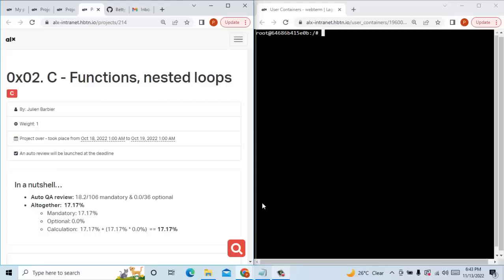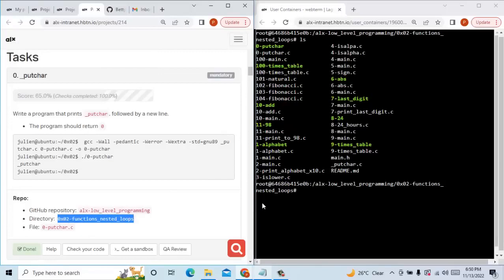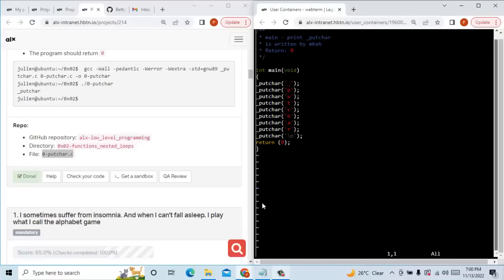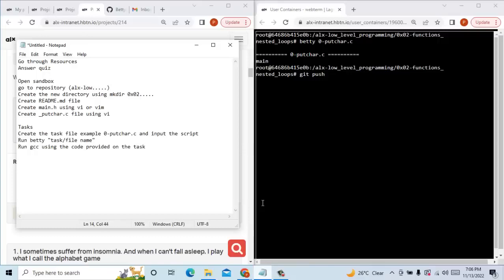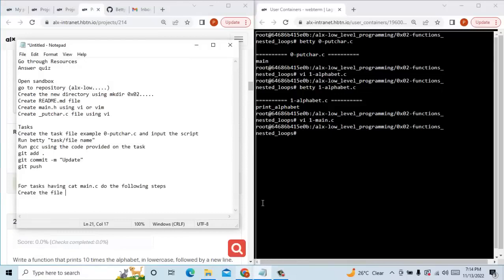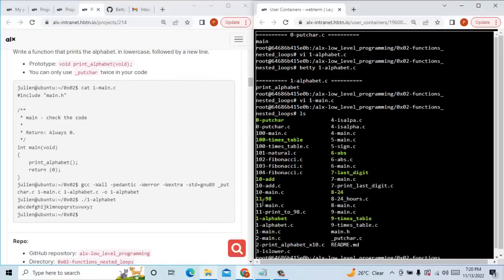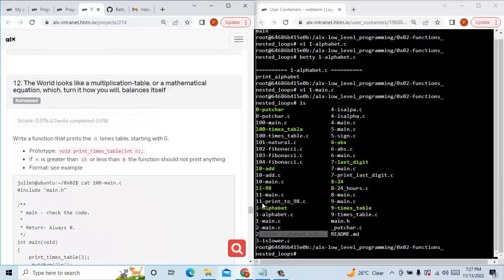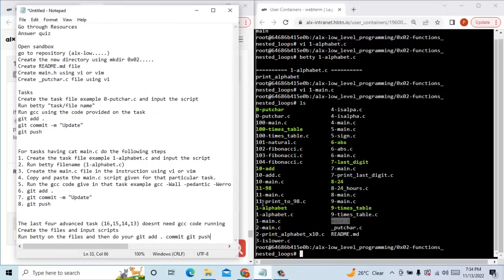0x02. c - functions nested loops